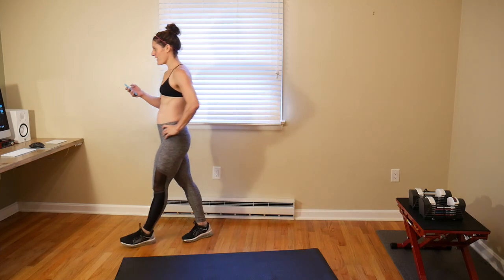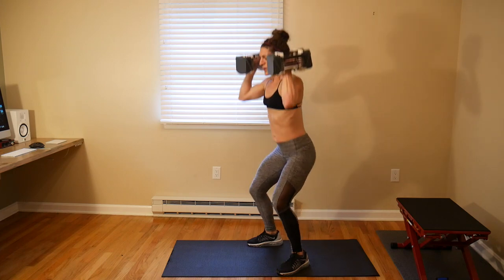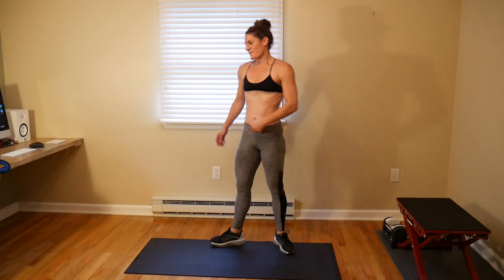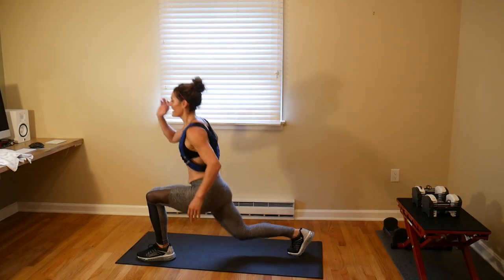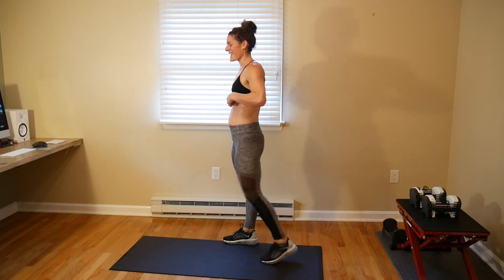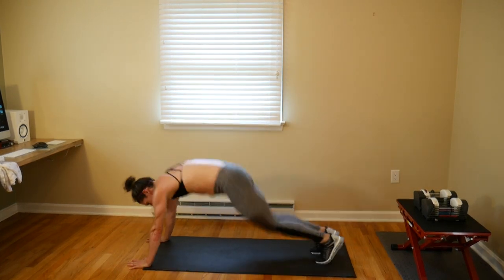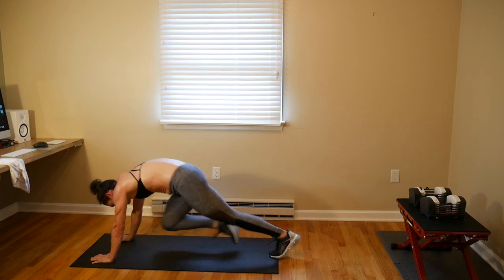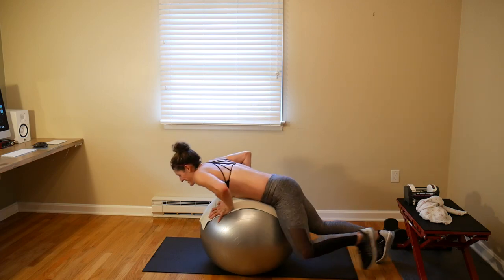Triple Threat Torture #2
Triple Threat Torture #2 by Lenula, Julia, & Stefanie

Tabata 1: (8 times 20:10) = 4 min
1. 4 Mountain Climber to Double Knee Tuck
2. Donkey Kick up and over to Tuck Jump

Triplet 1 (3 rounds 50:10) = 9 min
1. Squat and Press
2. Deadlift + Row
3. Box jump to Star Jump

Tabata 2: (8 times 20:10) = 4 min
1. Star burpees
2. 3 mtn climbers to SL tricep pushup

Triplet 2 (3 rounds 50:10) = 9 min
1. Front Lunge and Biceps Curl
2. Squat jumo rev lunge
3. Ninja Heel Grab

Repeat Tabata #1

Triplet 3 (3 rounds 50:10) = 9 min
1. Sumo Squat with Side Leg Raise
2. Kneel Down – Side Squat (R), Kneel Down – Side Squat (L)
3. Roll Back to Plank Hop to 2 Knee Tucks

Repeat Tabata #2

Bulgarian Split Squat 21’s
Do each leg 3 x:

7 bottom half reps
7 top half reps
7 full reps

Hard CORE burnout by Stefanie:

50 Eagle-Crunches (cross arms and legs and double crunch)
50 Half Cannons
50 Russian Twists with Weights
50 back extensions on ball (Stef did Backextensions : Lay on your belly, do left crunch then a backextension and then a right crunch 75 total)